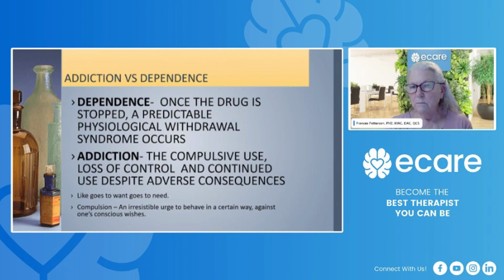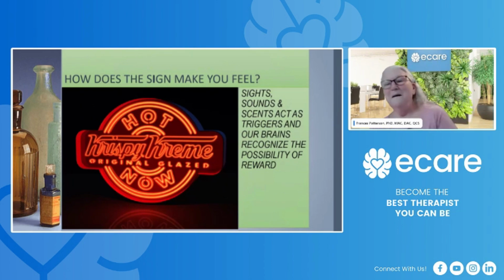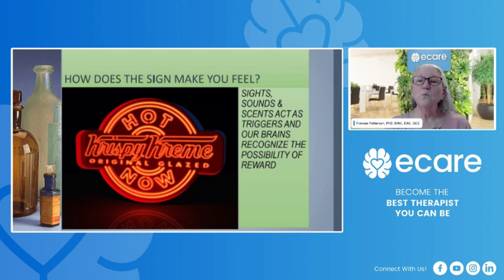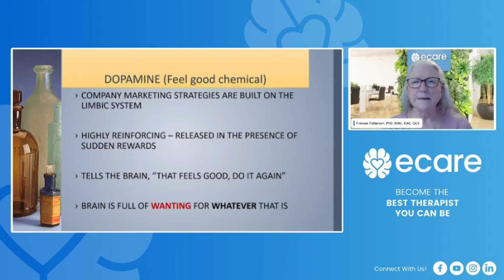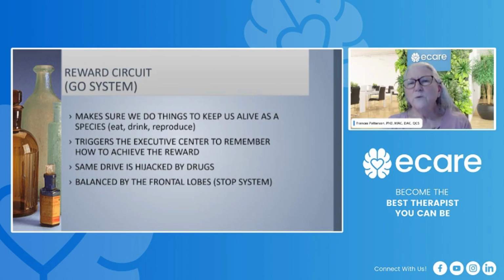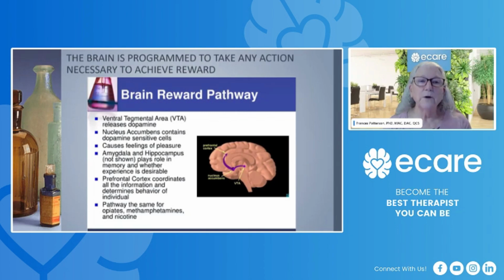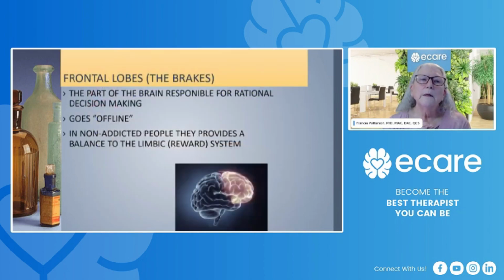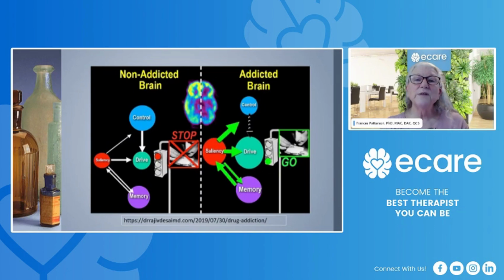Insights into the Addicted Brain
Addiction vs. Dependence and other important facts about the addicted brain...